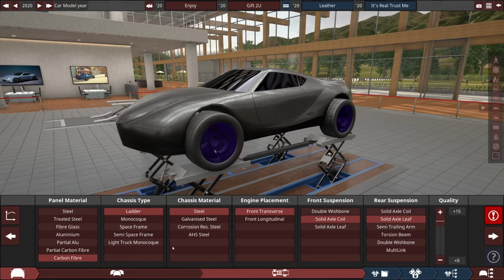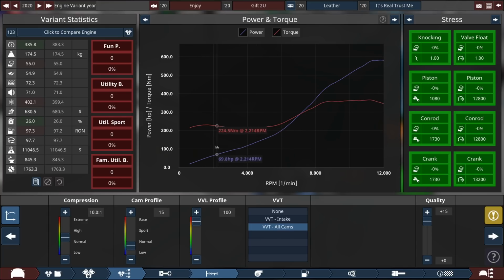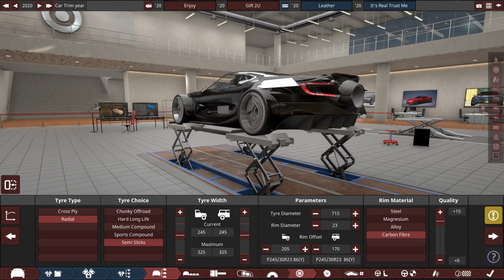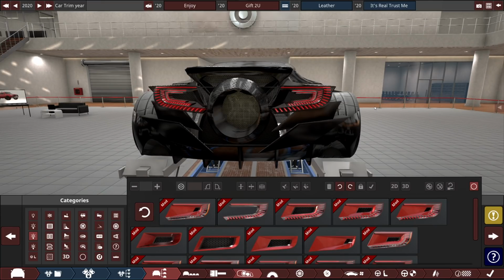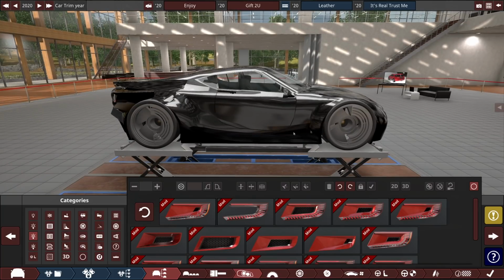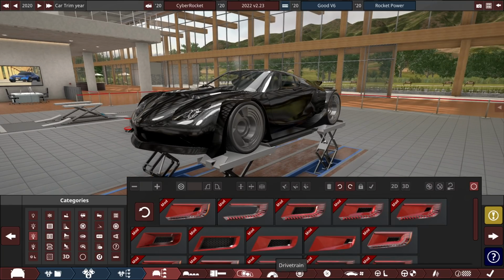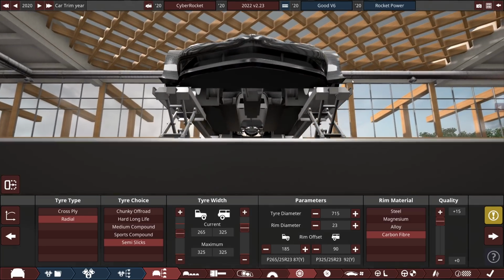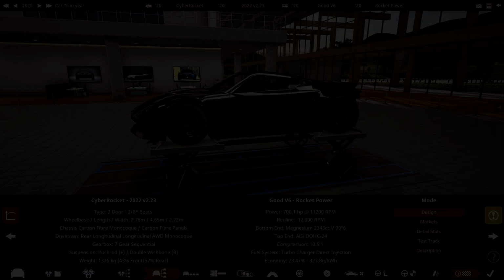Accidental Cyberpunk Rocket Car - (Automation + BeamNG.drive)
So I took the car from the last video and made it much much better. Gone are the days of leather paint and basketball aesthetic, say hello to a proper cyberpunk car made by mistake. It's powered by a 700hp twin turbo V6 making it accelerate like a rocket.

Chapters:
Intro 00:00
Engine 01:23
Body 05:01
Drivetrain 18:56
BeamNG 23:25
Outro 30:25
Supporters 31:35